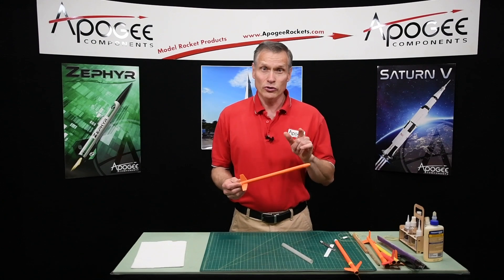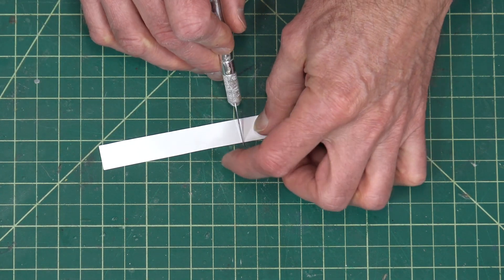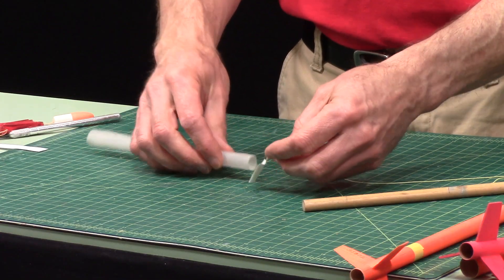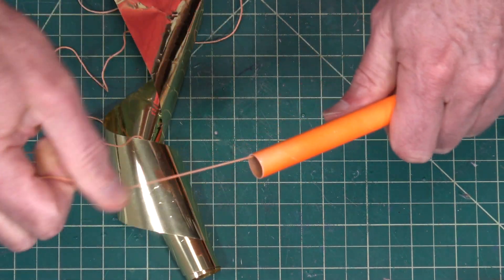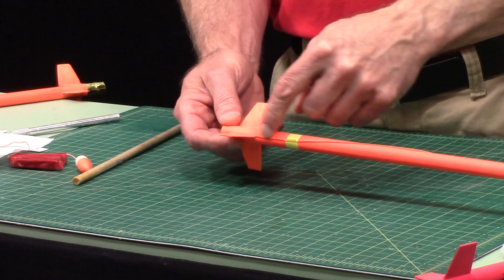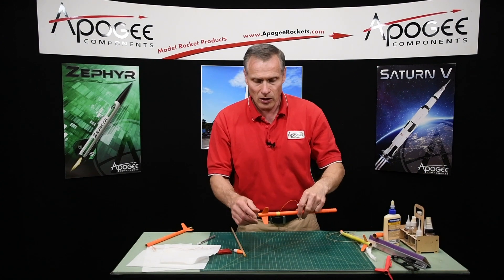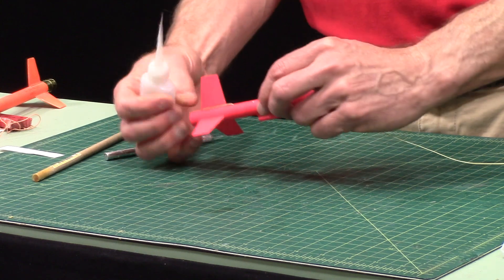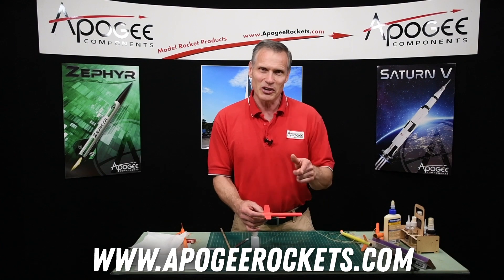How to Attach a Shock Cord Anchor to a 13mm Tube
- This video shows three different methods of attaching a shock cord anchor into a small 13mm diameter body tube. The whole purpose of the process is to avoid creating a bump inside the tube that could catch the recovery device and prevent it from deploying successfully.